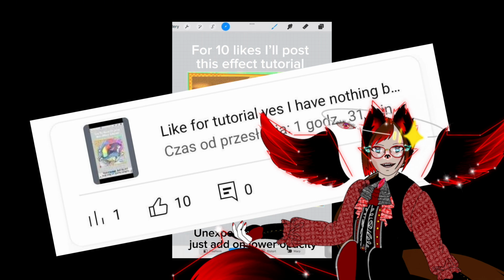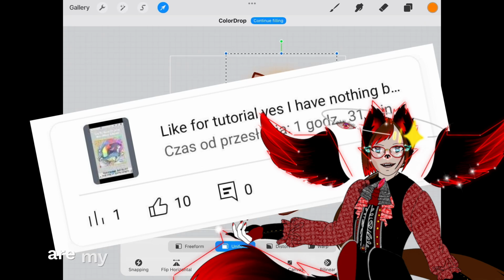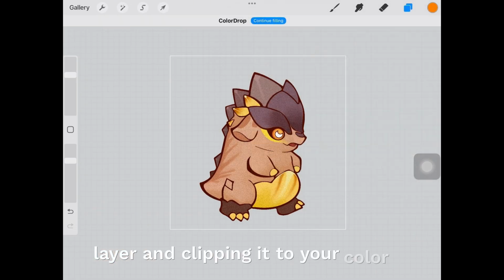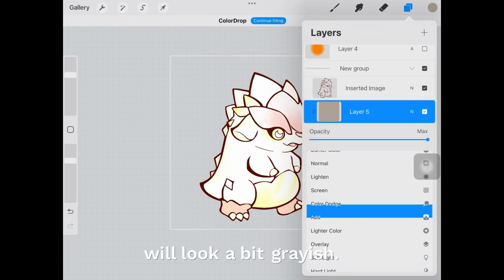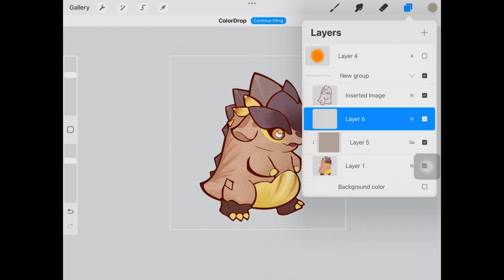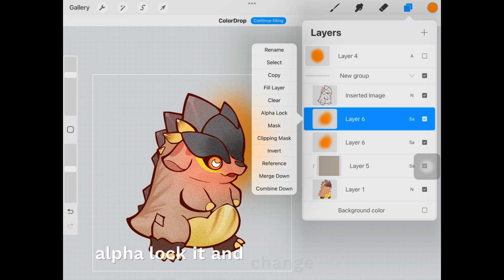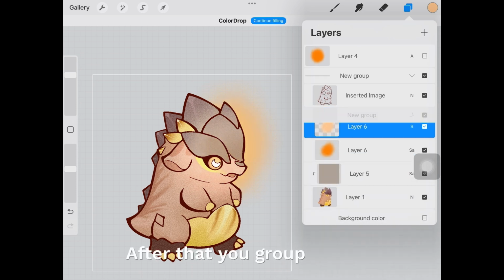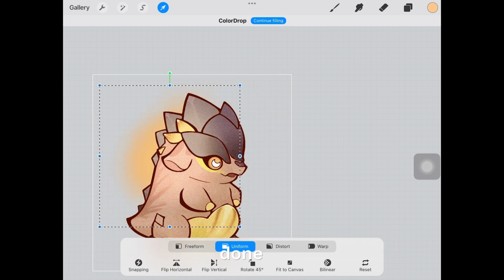Art tutorial-coloured light effect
Like if you want to see more of this stuff

You can also check out my instagram and cara(barely active here) where I also post drawings: